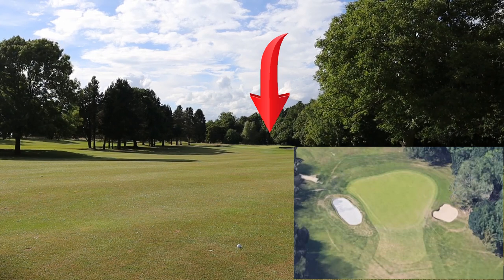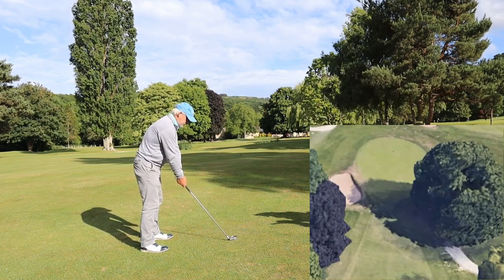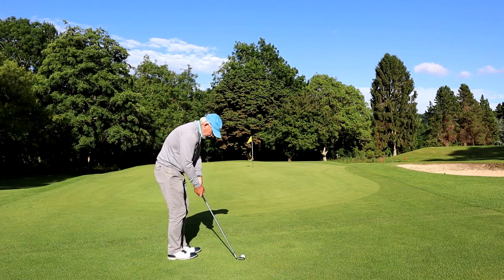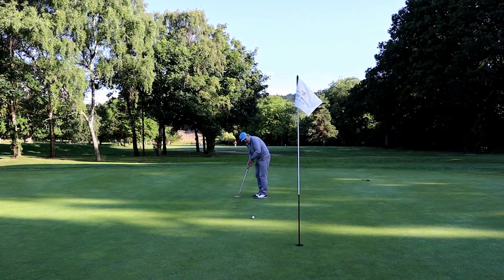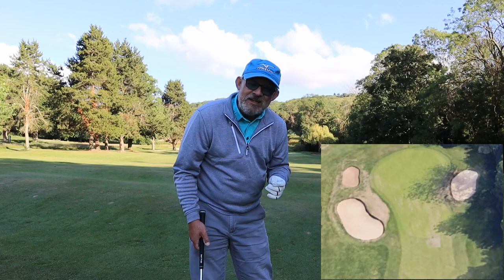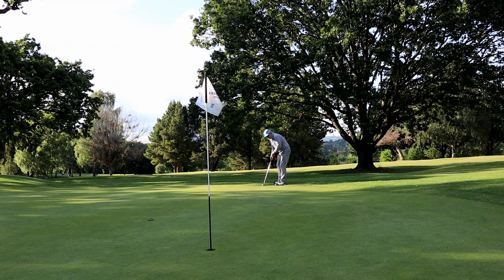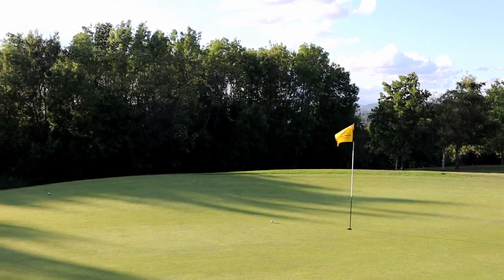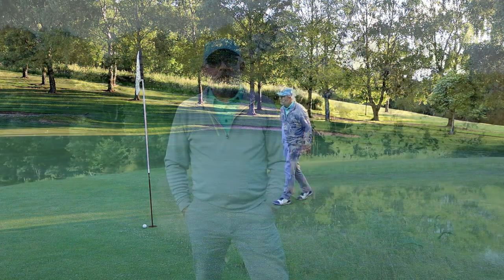Read the greens from 150 yards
How do you plan your shot into a green?
Read it from 150 yards out. Pick your spot, pick your shot to make the next shot as easy as possible.
Make good positive decisions and reduce your score.
This is my take on it.